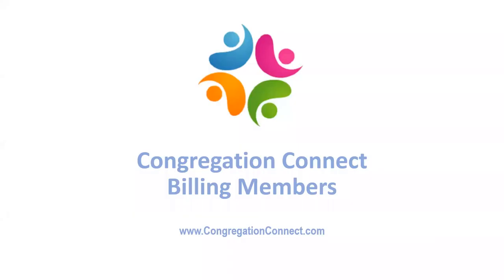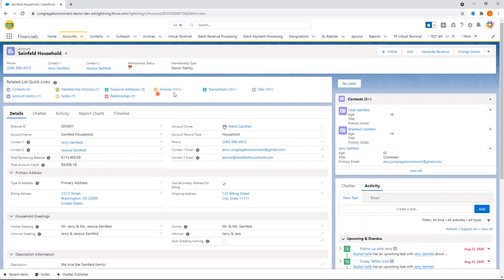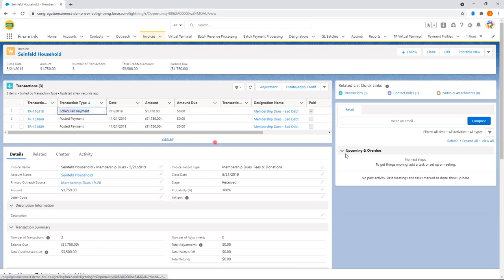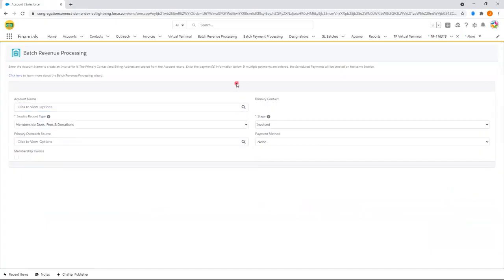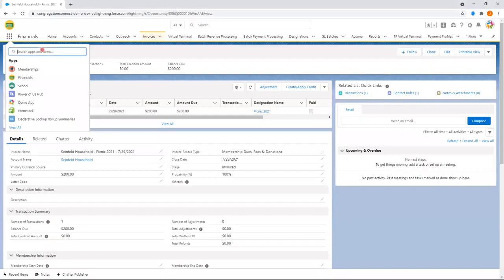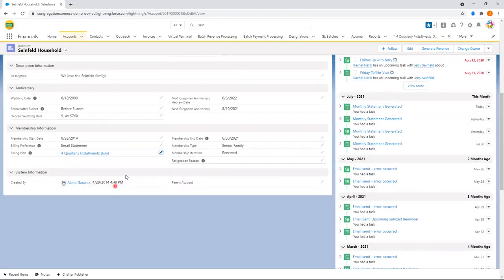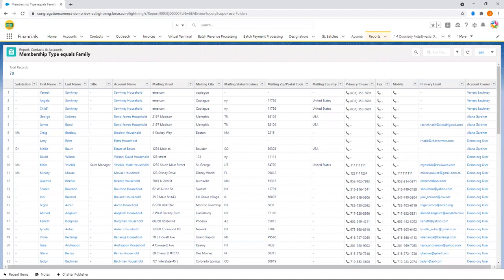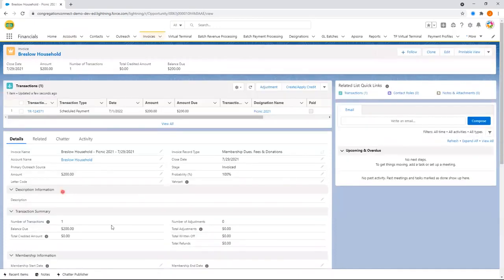Congregation Connect - Billing Members